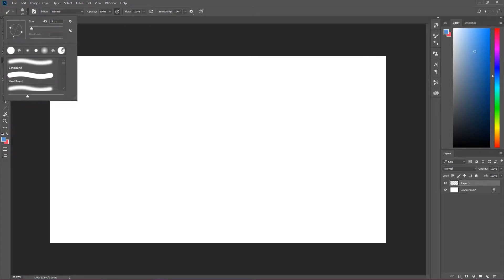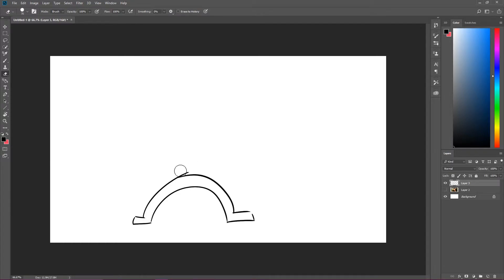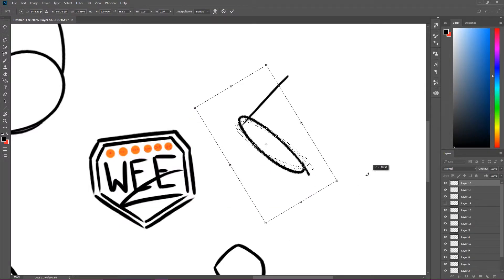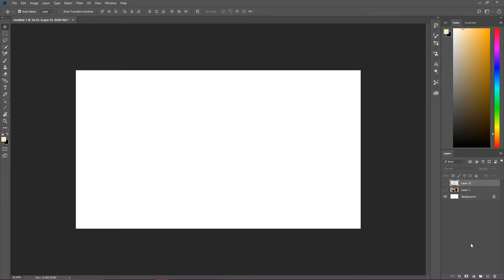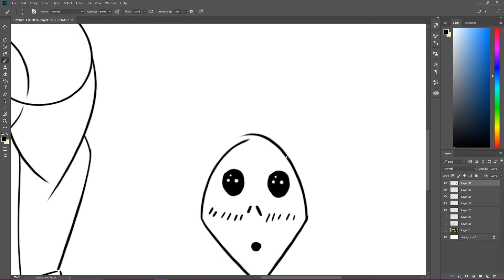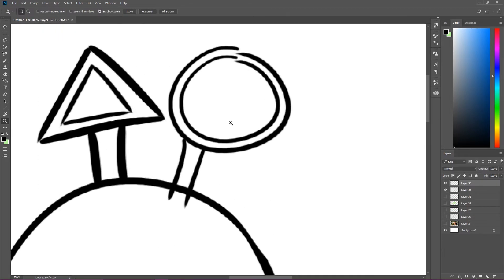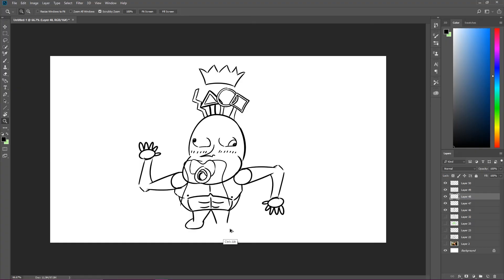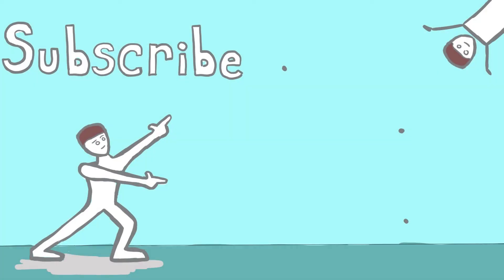Anime, but terrible!- drawing DBZ characters that I have never seen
Hey guys, welcome again. This was a great little collab by brana and I, feel pretty glad with how this came ot, was a ton of fun. Enjoy the new episode